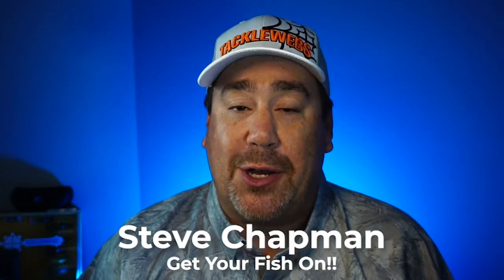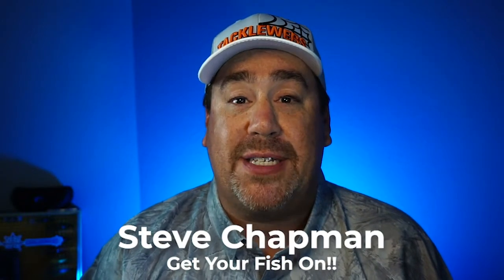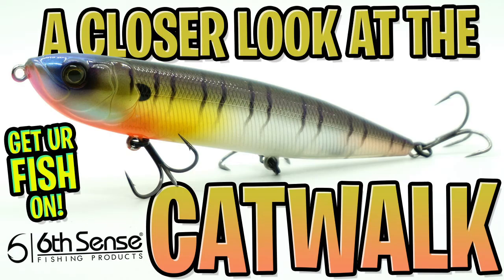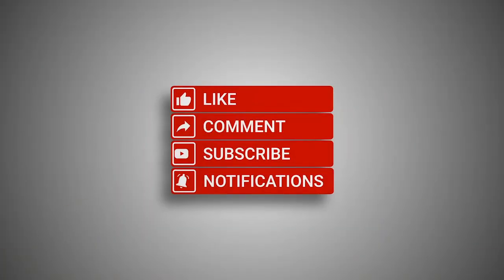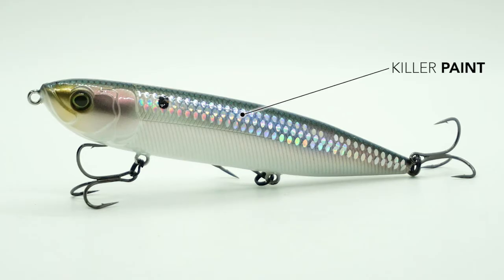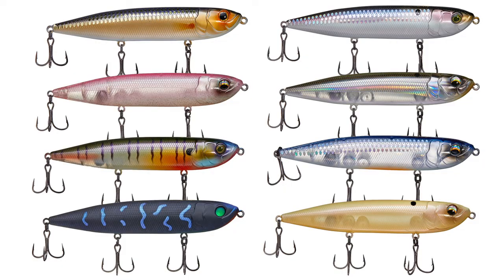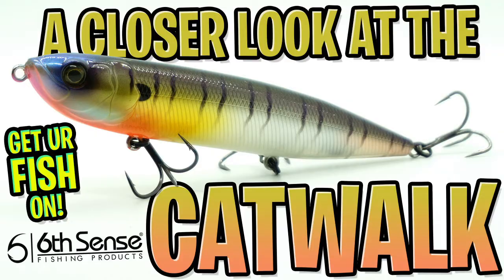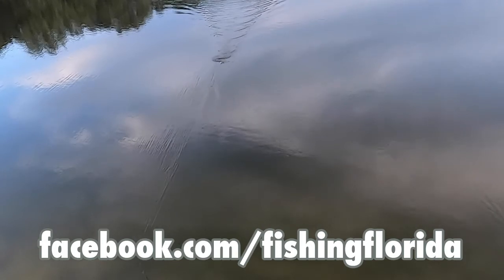A Closer Look at the NEW TOPWATER 6th Sense Fishing CATWALK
Steve Chapman from Get Ur Fish On takes a Closer Look at the 6th Sense Fishing Catwalk.  The Catwalk is a topwater walk the dog style bait with INSANE action. The Catwalk is one of the easiest lures to walk properly, and it shines as a topwater bass fishing lure.  The NEW 6th Sense Fishing Catwalk is 4 1/2 inches long, has 3D eyes, realistic gill plates, amazing paint, black nickel hooks and weighs 5/8 of an ounce.